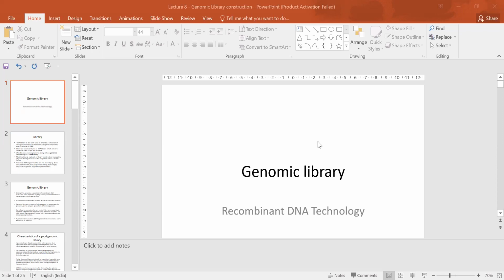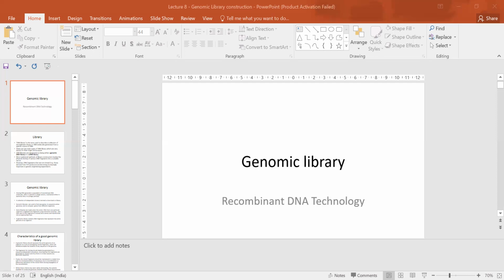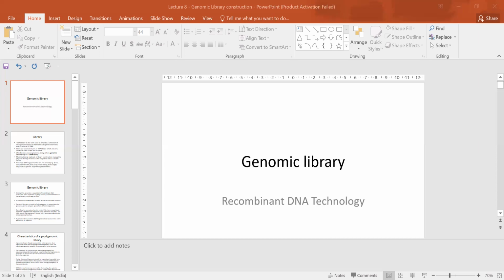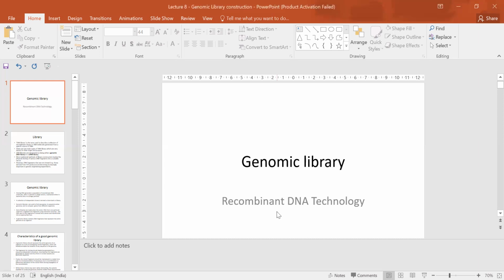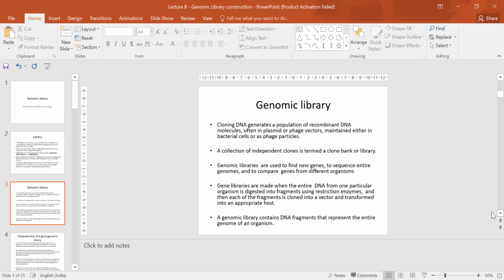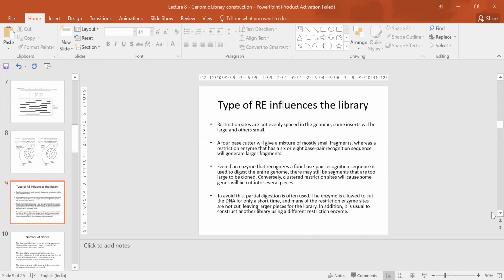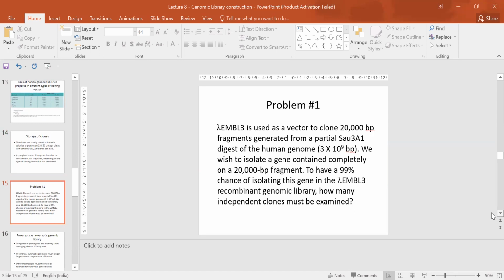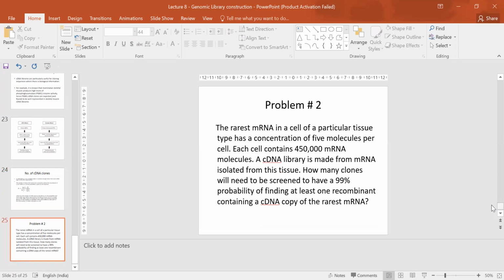Recombinant DNA Technology part-5 gDNA cDNA library preparation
In this video, we learn about Recombinant DNA Technology part-5
gDNA cDNA library preparation
Dr. Rajib Majumder
Assistant Professor
Dept. of Biotechnology
SOLB, Adamas University